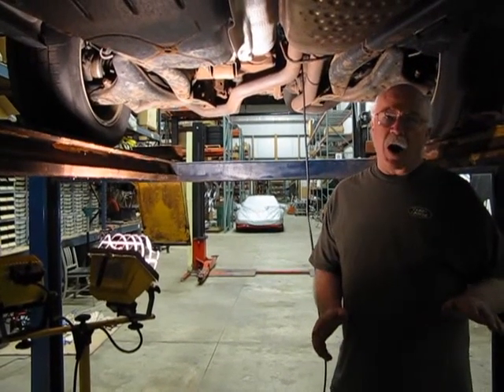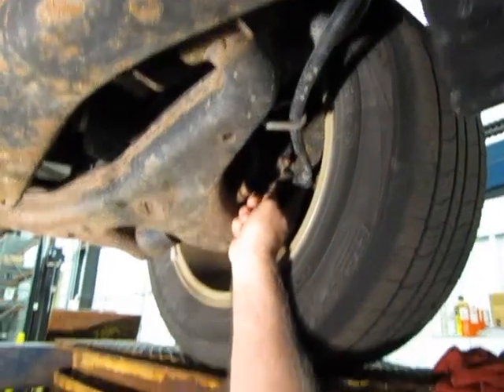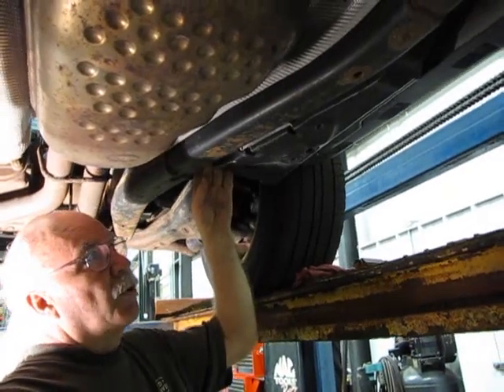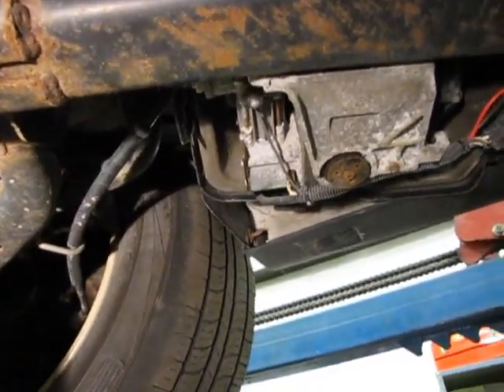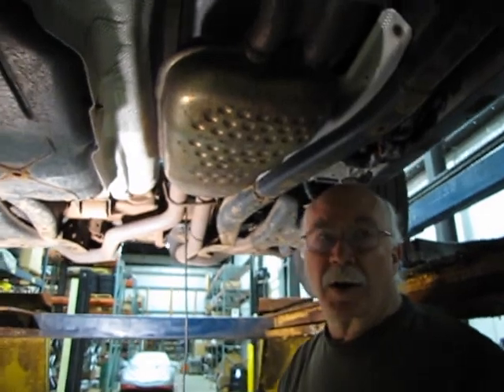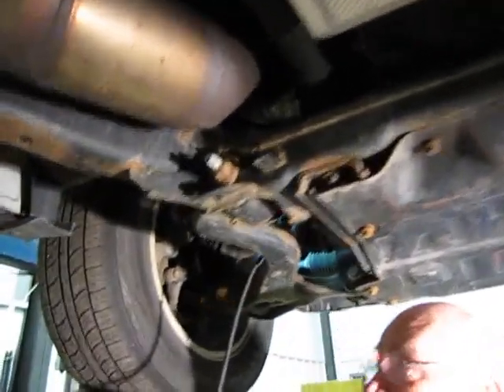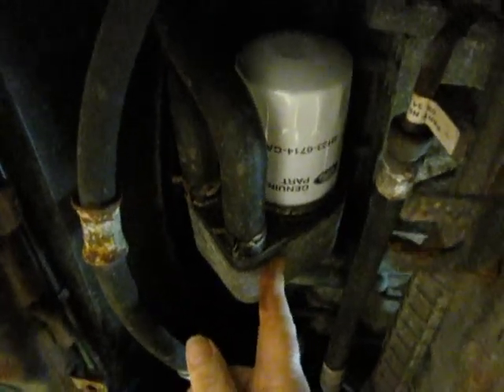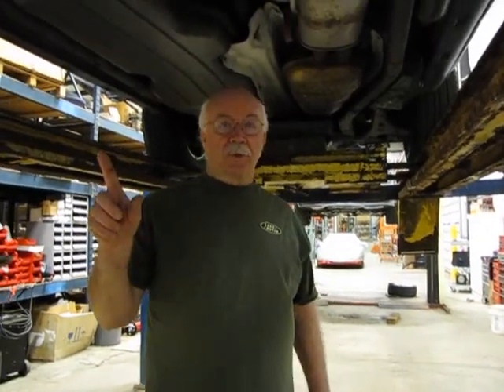A Look Underneath A Land Rover LR3 - An Undercarriage Tour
A tour of parts you'll find underneath a Land Rover LR3.

Watch Jim as he identifies the various components of the Land Rover LR3 from underneath the vehicle.

Parts identified include: Air Suspension Compressor, Emergency Brake Actuator, Oil Filter and Drain Plug location, Front Differential location, Transfer Case and Shift Motor placement and some parts of the Air Suspension System.

The Land Rover LR3 undercarriage is identical to that of the Range Rover Sport.

0:00 Identifying parts underneath the LR3
0:21 Same layout as Range Rover Sport
0:57 Emergency brake actuator
1:37 Air suspension compressor
2:38 Reservoir for air
2:54 Height sensors
3:11 Oil filter and drain plug
3:46 Front height sensors for air suspension
4:14 Oil cooler
4:21 Front differential and drain
4:37 Transfer case
4:42 Shift motor
4:50 Atlantic British stocks all parts